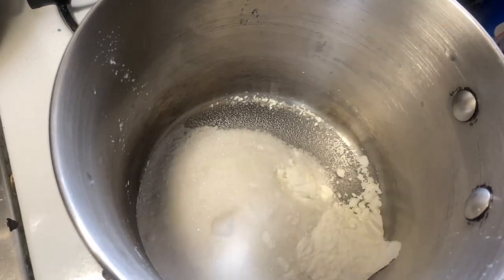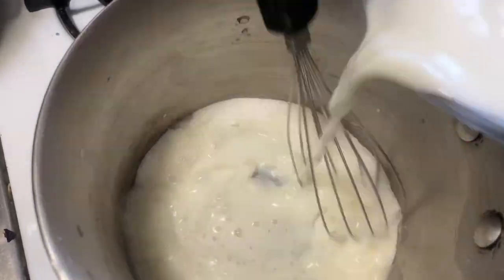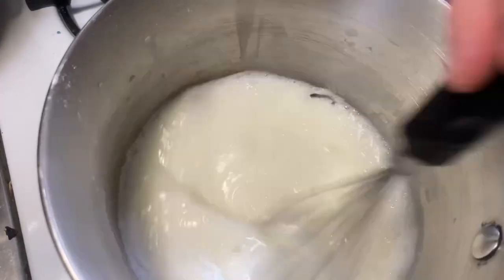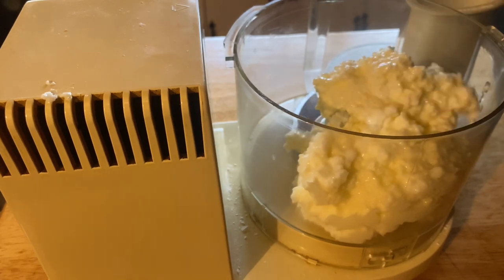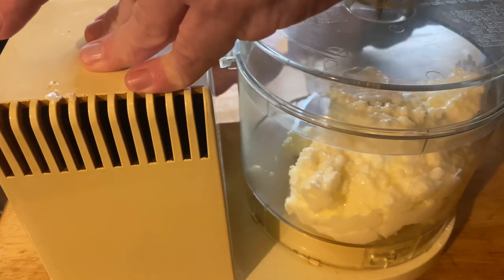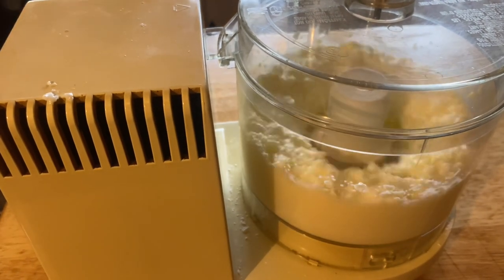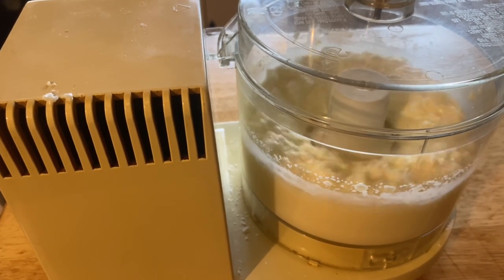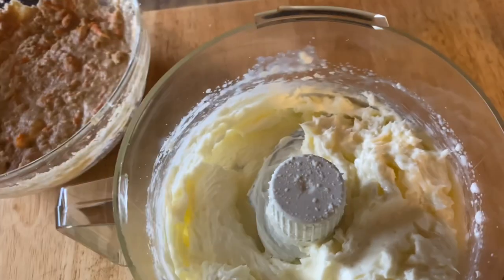Ermine buttercream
## Forget Egg Yolks! This Ermine Buttercream is Made in Minutes with a FOOD PROCESSOR!

Move over, meringue! Ditch the double boiler! We're taking ermine buttercream to the next level with this **game-changing food processor hack**. Get ready for **silky smooth, impossibly light frosting** that's **ready in no time**, perfect for cakes, cupcakes, and pretty much anything you can get your frosting spoon on!

**Say goodbye to tired arms and hello to frosting heaven!**

[Image of an arm holding a spoon full of ermine buttercream frosting]

    * 4 tablespoons corn starch
    * 1 cup granulated sugar
    * 1/2 teaspoon salt
    * 1 cup milk
    * 1 cup (2 sticks) unsalted butter, softened
    * 1 teaspoon vanilla extract

* **Food Processor Power:**
    * Your trusty food processor (this is where the magic happens!)

**And now, let's whip up some frosting magic:**

1. **Dry Mix Magic:** Combine the cornstarch , sugar, and salt in a saucepan and stir over medium flame add milk and stir until it is thick and bubbling
2. **Cool It:** let the milk and cornstarch mixture cool in refrigerator for a couple hours until cold add vanilla
3. **Twist Time:** process butter until smooth in food processor and add small amounts of cooled custard mixture until it is all mixed
4. **Frosting Nirvana:** That's it! You've got yourself a bowl of fluffy, delectable ermine buttercream that's ready to spread, swirl, and pipe onto all your baking creations.

**Bonus Tips:**

* **Color it Up:** Want to get creative? Add a few drops of gel food coloring to your frosting for a vibrant pop of color.
* **Chocolate Dreams:** Feeling fancy? Melt some chocolate and swirl it into your frosting for a decadent chocolate ermine.
* **Storage Savvy:** Keep your leftover frosting in an airtight container in the fridge for up to 3 days. Let it soften slightly before using again.

**So ditch the traditional methods and embrace the food processor power! This ermine buttercream hack is a game-changer for busy bakers who want delicious frosting without all the fuss.

Let's get frosting!

I hope this description gets you excited to try this amazing frosting recipe! Let me know if you have any other questions.